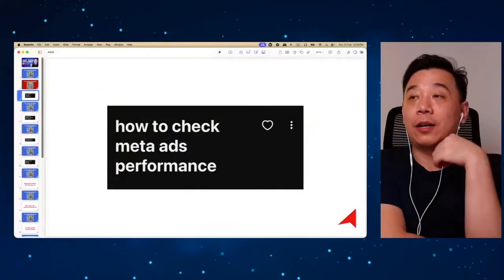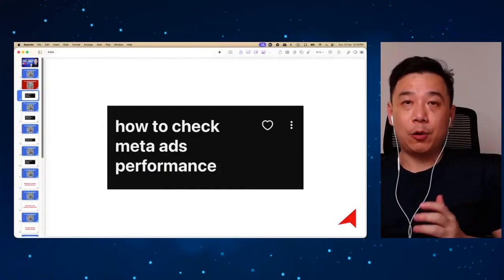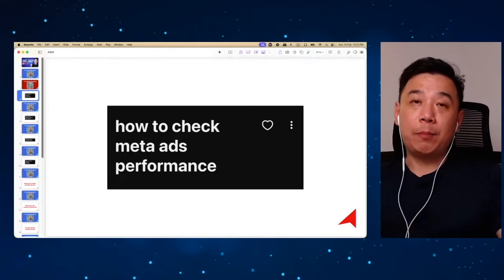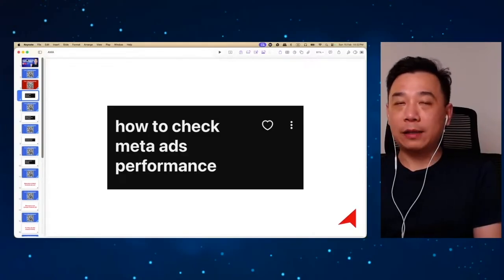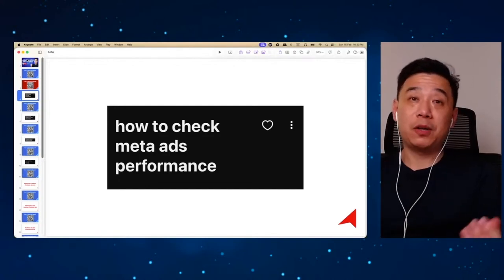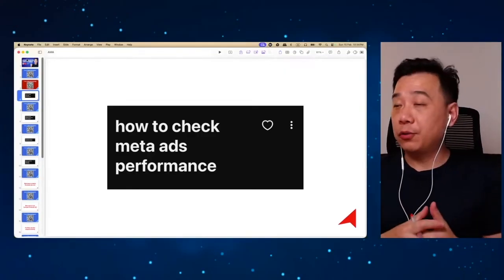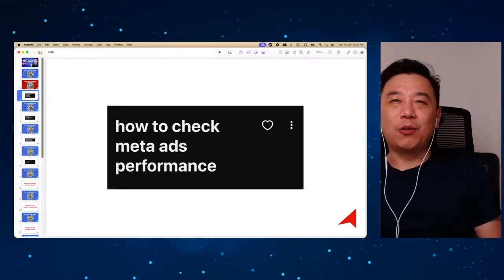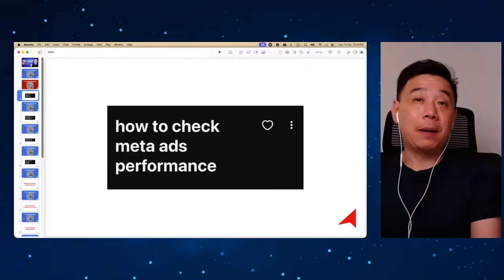How to Check Meta Ads Performance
Stop Guessing, Start Tracking: Unlock Your Meta Ads Potential!Are your Meta Ads performing like a dream or a nightmare? The key to success lies in understanding your data. Ditch the guesswork and dive deep into your Ads Manager (desktop version is best!).Here's a breakdown of the metrics you NEED to be watching:

• Performance Metrics: Cost per result, budget, duration, reach, and impressions – the foundation of your analysis.

• CTR (Link Click-Through Rate): Aim for a benchmark of 1% or higher! A low CTR (think 0.5%) signals your ad isn't grabbing attention. Even a small improvement can lead to HUGE gains in clicks and conversions.

• CPM (Cost Per Thousand Impressions): No universal benchmark here! Compare CPM to your previous campaigns. A sudden spike? Investigate! It could be a temporary blip or a sign of deeper issues.

• Frequency: Tailor your benchmark to your campaign type! Top-of-funnel? Keep it below 2 to maximize reach. Retargeting? Aim for 3-5 for that crucial reminder effect.
But remember: Meta Ads performance is only half the battle! The other 50%? Your customer journey.

• Low click-through rate to your website? Your landing page needs work!

• High add-to-cart, but low purchase rate? Streamline that checkout process!
Find the leaks in your funnel and optimize accordingly! Every campaign and business is unique, so interpret your data wisely.

00:00:00 Meta Ads Manager Desktop Overview
00:00:10 Key Performance Metrics in Ads Manager
00:00:28 Understanding Click-Through Rate (CTR)
00:00:50 Cost Per Mille (CPM) Explained
00:01:14 Frequency: Reaching the Right Audience
00:01:37 Ads vs. Customer Journey: A 50/50 Split
00:01:54 Identifying Leaks in Your Sales Funnel
00:02:16 Tailoring Metrics to Campaign Objectives
00:02:30 Data Interpretation for Campaign Improvement
00:02:39 One-on-One Session: Dashboard & Analysis
00:02:57 Action Plan: Testing for Optimization